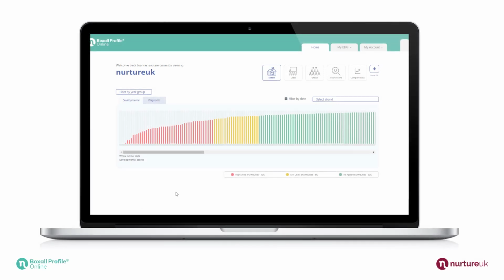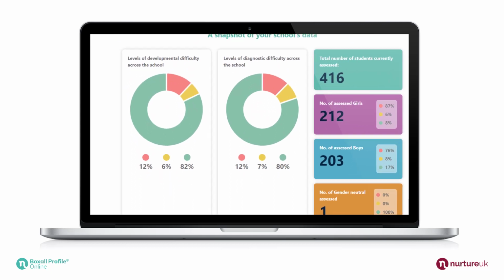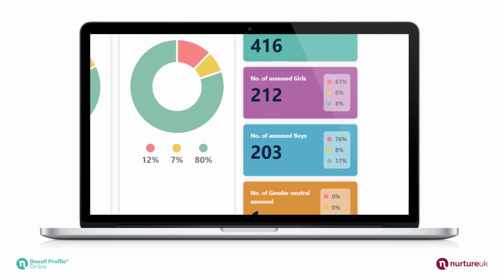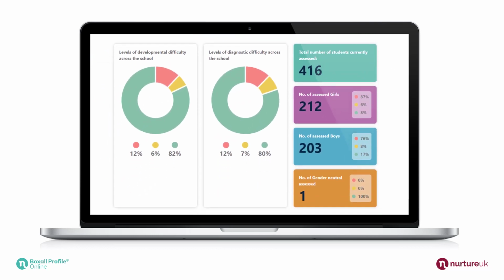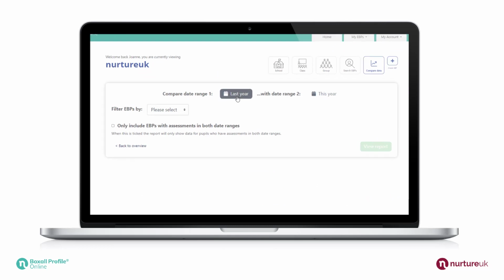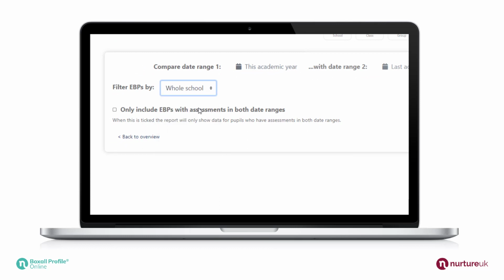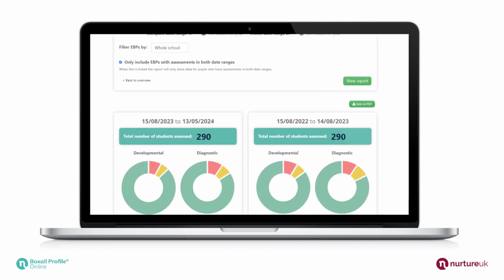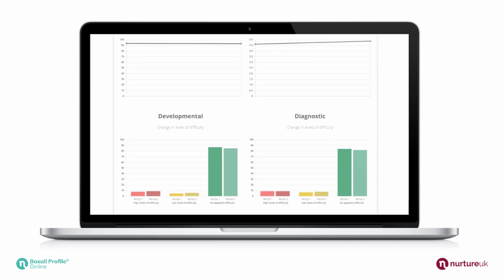Data Dashboard - “Compare Data” | The Boxall Profile® Online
Introducing our new Data Comparison feature for the Boxall Profile® Online!

View a snapshot of your whole school and create comparison reports to track progress over time and empower staff and senior leaders to make data informed decisions, helping them to plan resources, interventions and staffing to ensure that pupil wellbeing is supported across the whole setting.